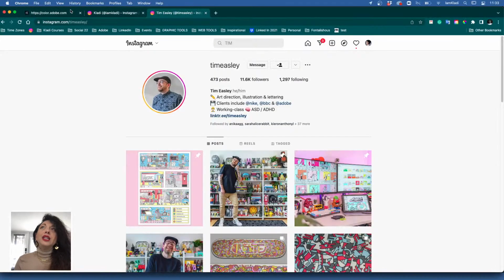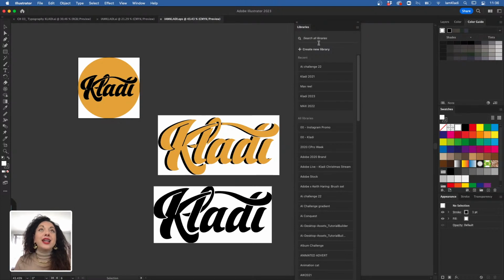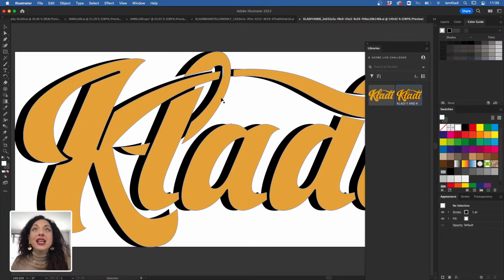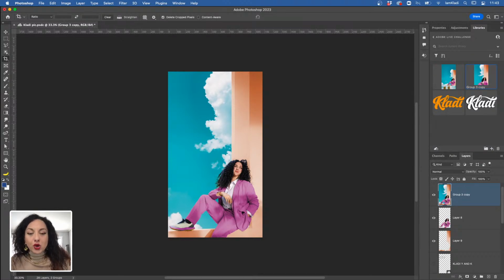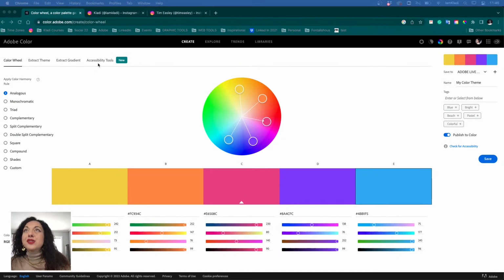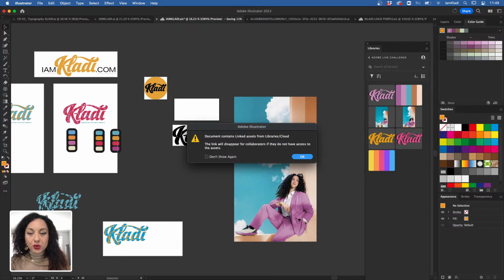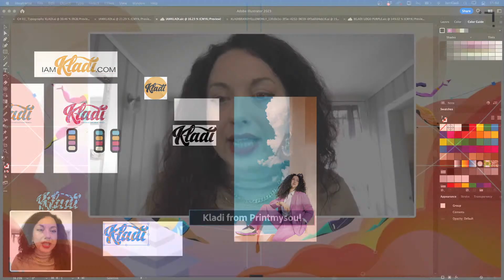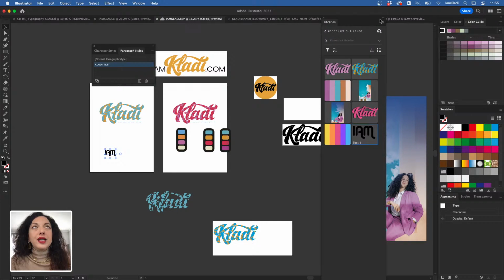CC Libraries 101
CHALLENGE: Create custom CC Libraries to standardize your colors, logos, design elements, character styles, and more.

00:00 Start
00:25 Introduction
04:10 Libraries panel
06:28 Creating and adding to libraries
09:38 Using libraries in Photoshop and Illustrator
13:00 Adding color swatches to your libraries
16:48 Inviting to your library
21:25 Moving assets between libraries